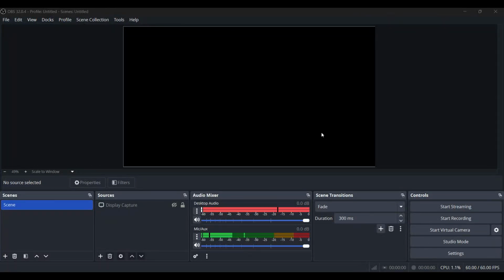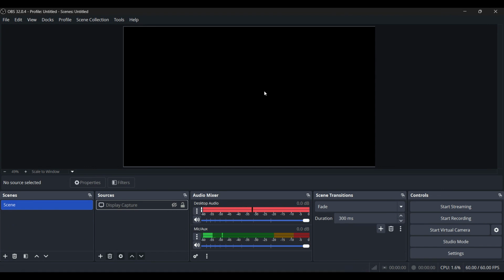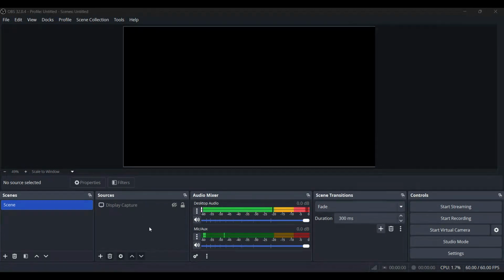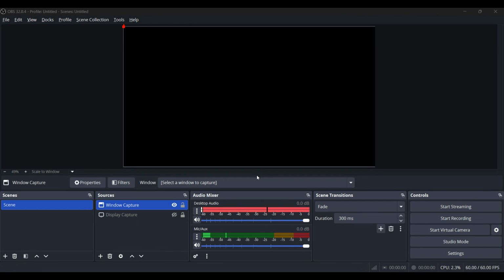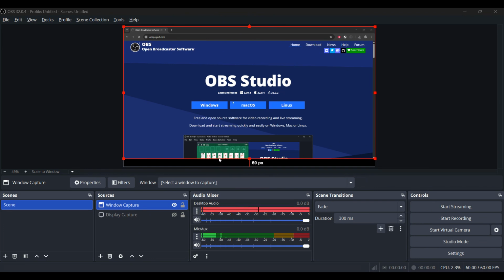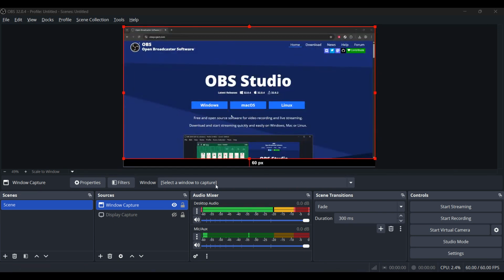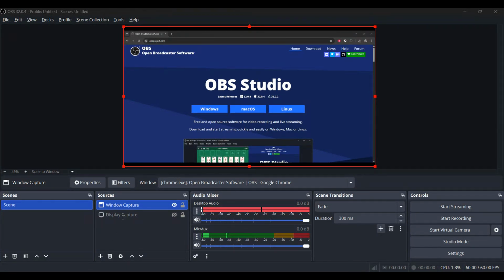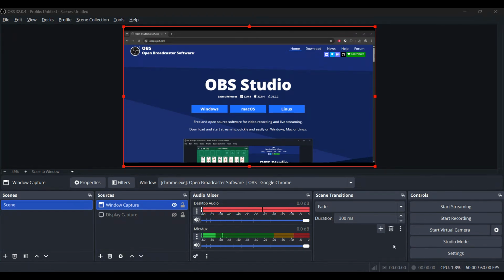How To Record A Specific Window In OBS Studio (2026 Easy Guide)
Learn how to record a specific window in OBS Studio with this simple step-by-step tutorial. Perfect for software tutorials, screen recordings, and fixing the black screen issue.

Timestamps:
00:00 Intro and overview
00:24 Adding Window Capture source
00:52 Selecting the application window
01:18 Fixing the black screen issue
01:52 Fitting the window to the screen
02:18 Start recording and final tips